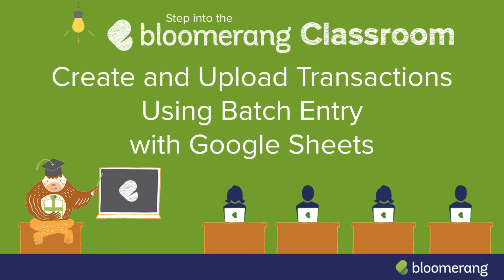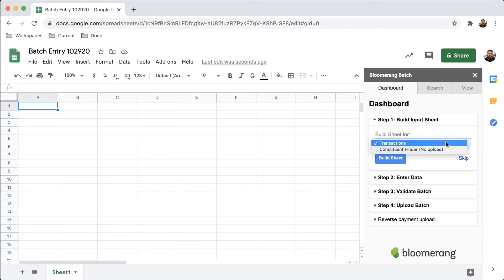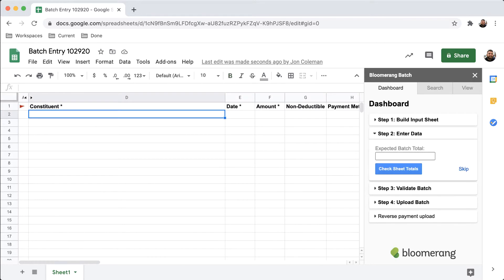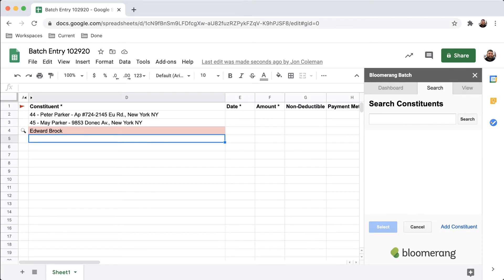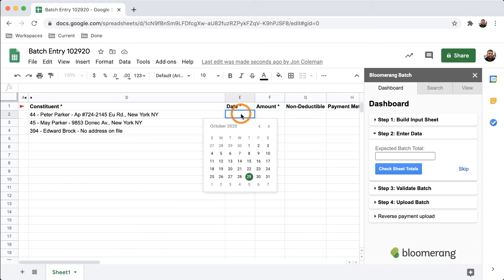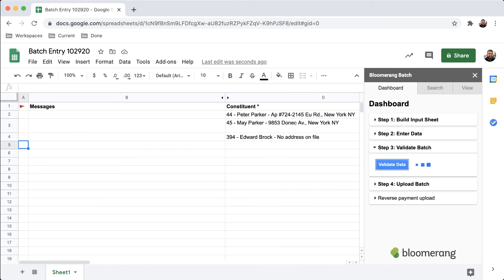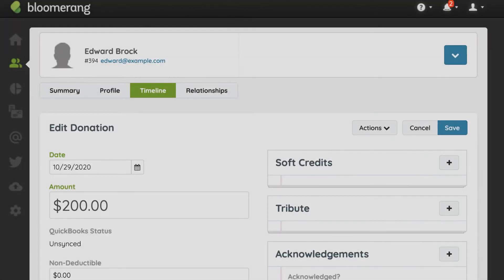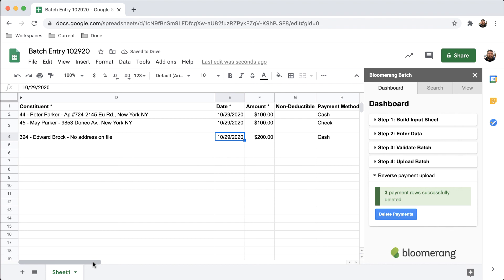Create and Upload Transactions using Batch Entry with Google Sheets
Creating a batch of transactions to add to Bloomerang using the Bloomerang add-on for Google Sheets.